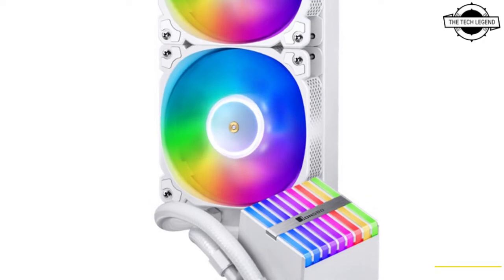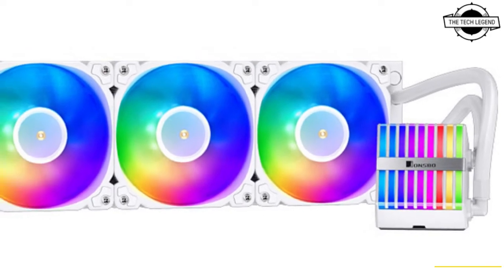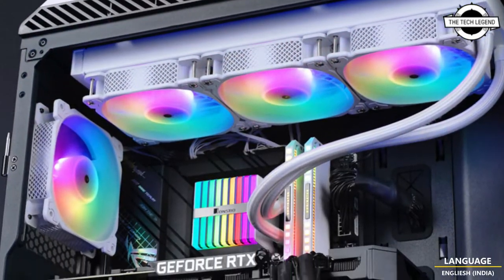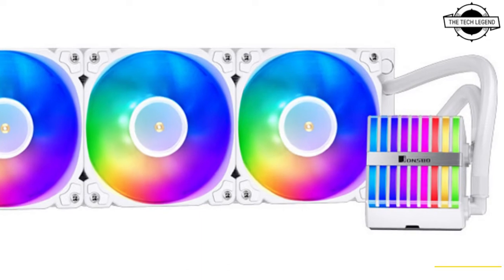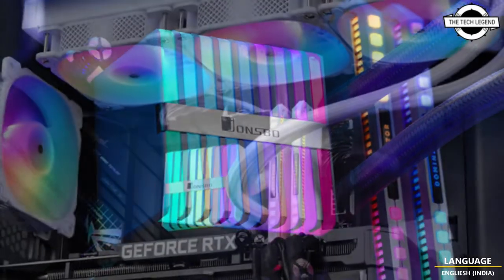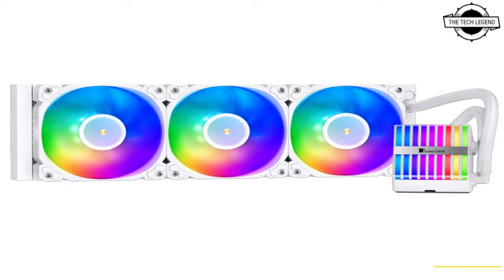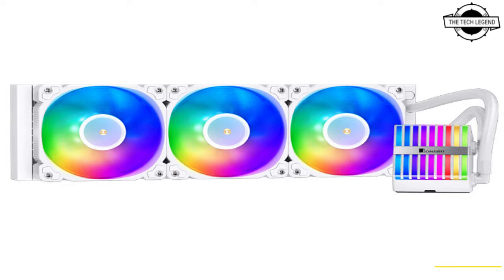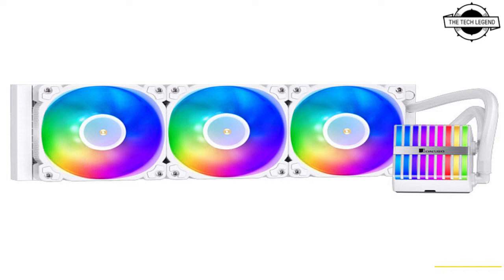Jonsbo HXW ARGB White AIO CPU Coolers Launched - Explained All Spec, Features And More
SIMILAR PRODUCT :

Jonsbo today unveiled the HXW ARGB White AIO CPU cooler series. Available in two variants based on radiator size—240 mm and 360 mm—these coolers are characterized by a custom-design 32 mm-thick set of 120 mm fans that push higher air-flow thanks to their greater impeller sweep area compared to 25 mm-thick fans, which allows you to run them at lower RPMs for comparable cooling performance, making them potentially quieter. The 240 mm variant is capable of handling thermal loads of up to 260 W, while the 360 mm variant is specified for up to 300 W thermal loads. The cuboidal-shaped pump-block features a unique vertical ARGB diffuser stripe design. The pump turns at speeds of up to 2,500 RPM, with noise-level under 30 dBA. The included fans do speeds ranging from 900 to 1,800 RPM, pushing 40.1 to 85.4 CFM of airflow, with a maximum noise output of 35.1 dBA. Among the CPU socket types supported by these coolers are LGA1700, AM5, AM4, LGA1200, and LGA115x. The company didn't reveal pricing.